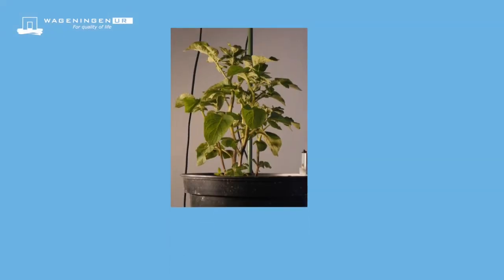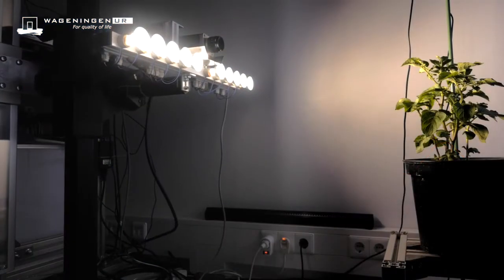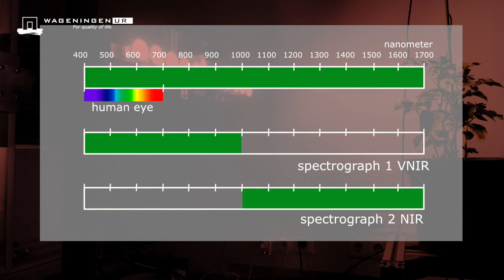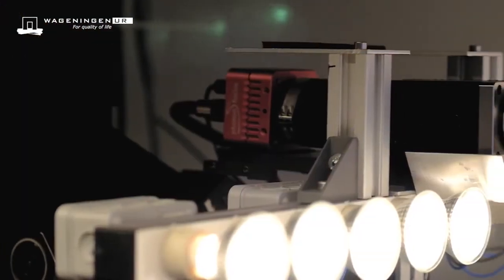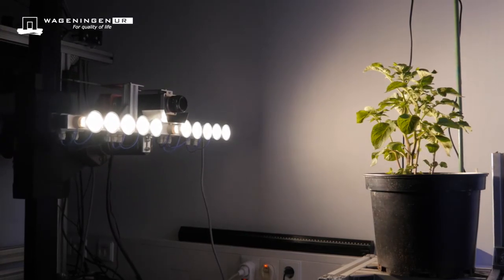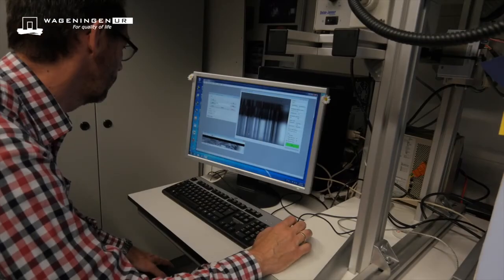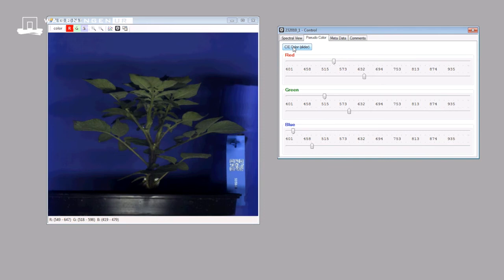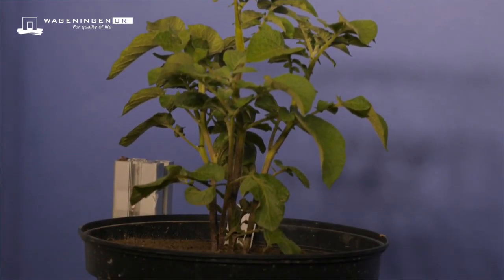Hyperspectral instruction Wageningen University & Research